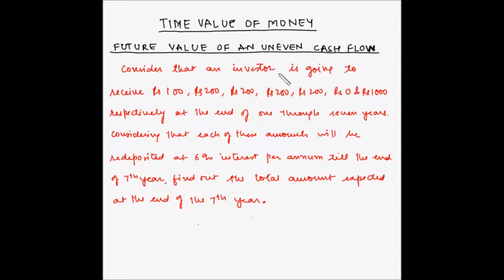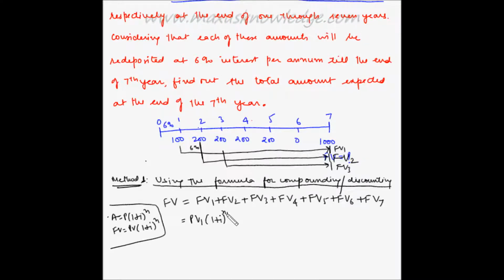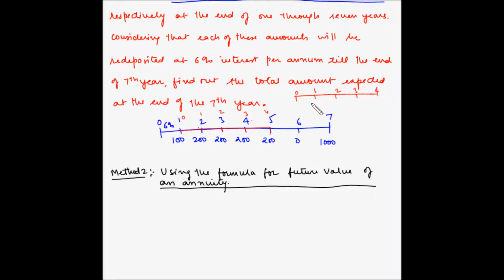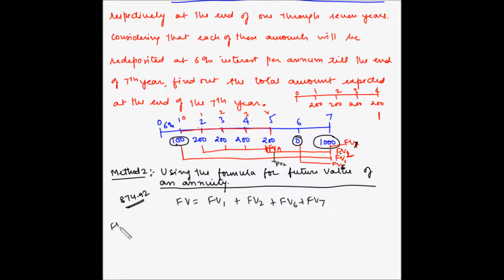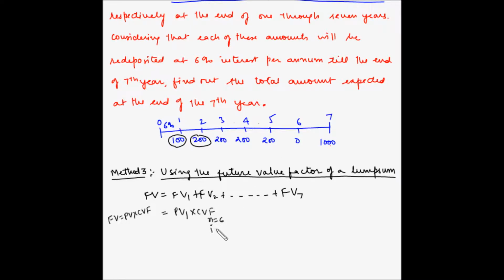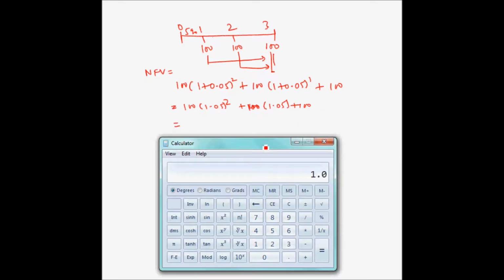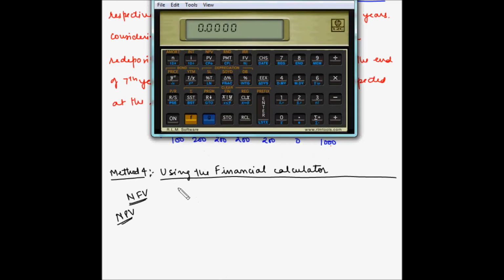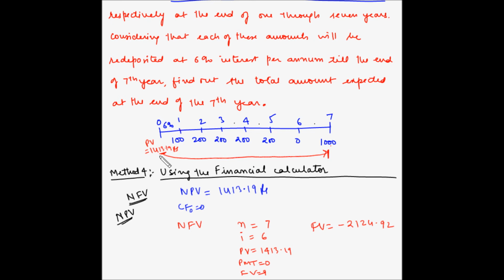Future value of an uneven cash flow - Example 1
In this video, you will learn how to find out the present value of an uneven cash flow using the Present value factors.